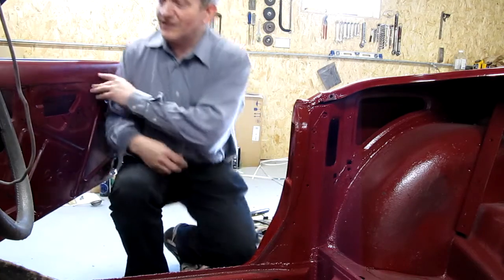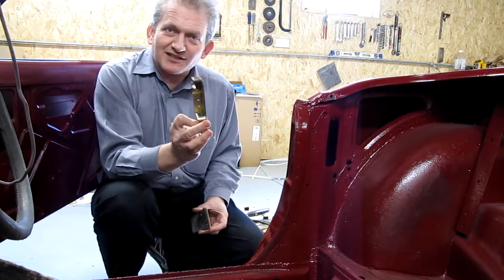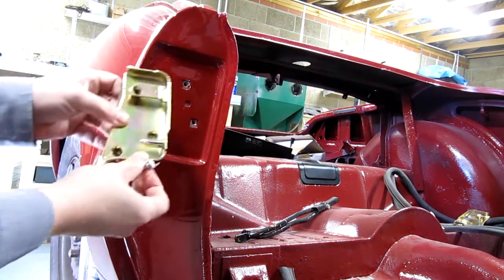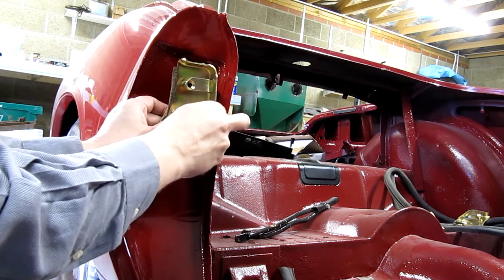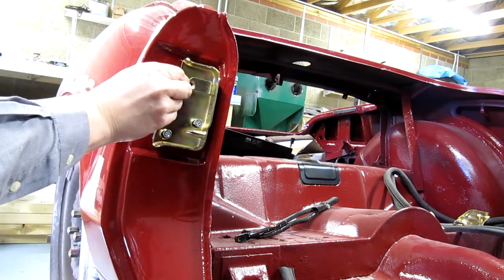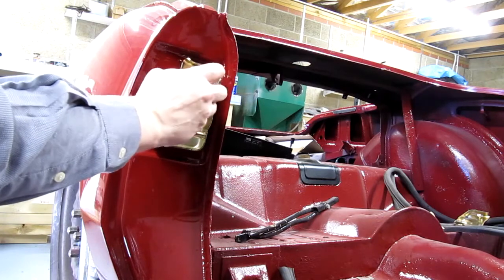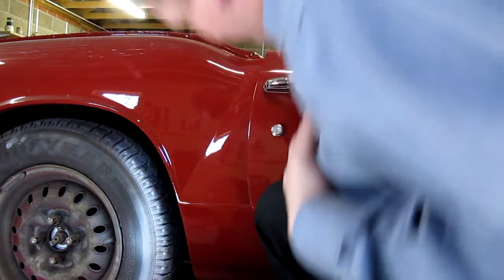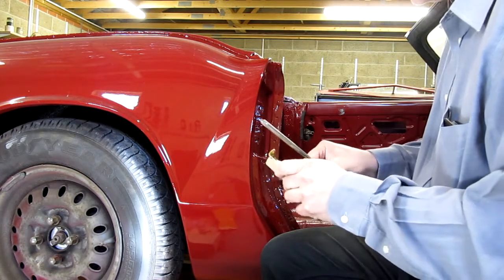Restoration of Toby - snippet 1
Episode one because it's the first video I've made - part of a long ongoing rebuild of a Triumph Spitfire Mk3